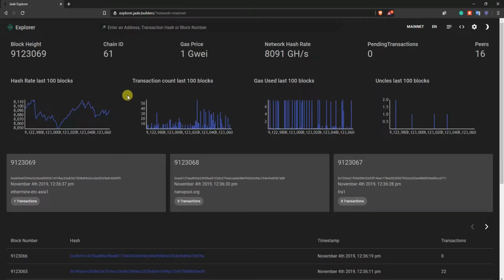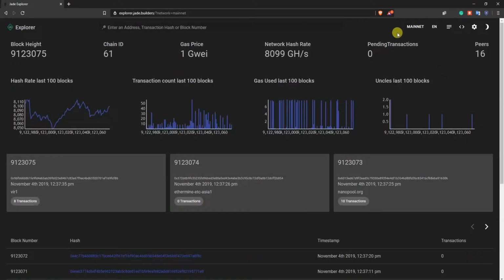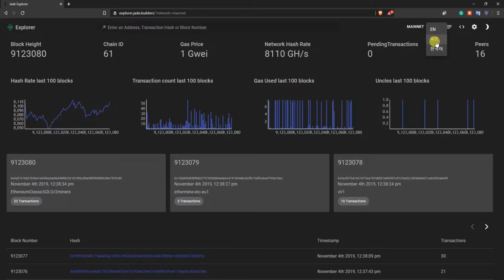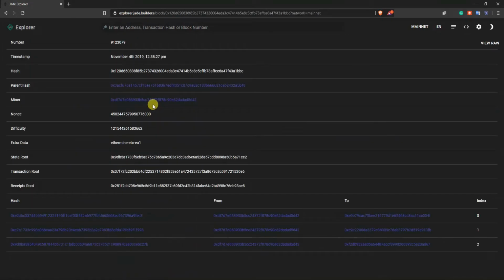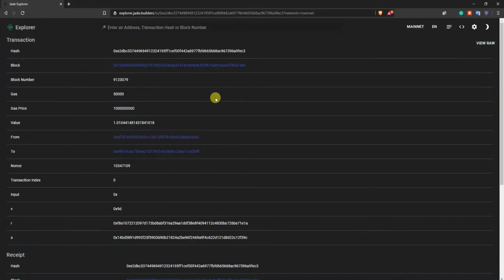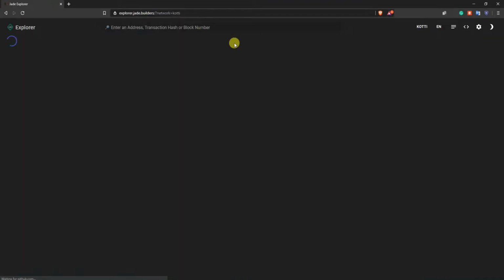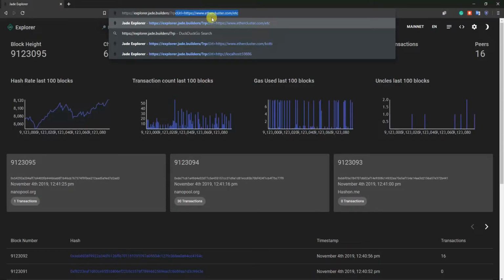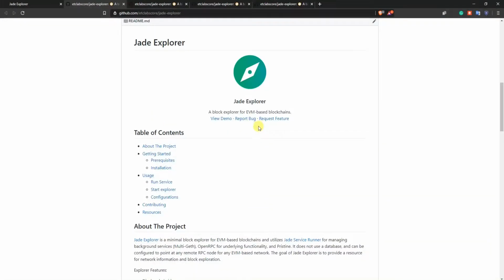#1 Jade Explorer v1.5.0 - Current state of features.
Jade Explorer is a minimal open-source block explorer for the EthereumStack.